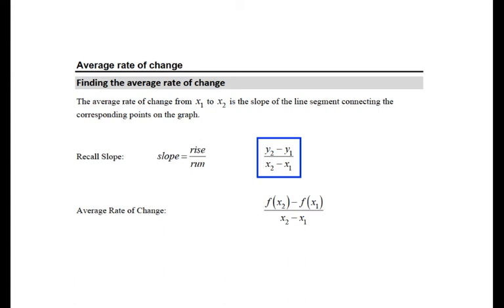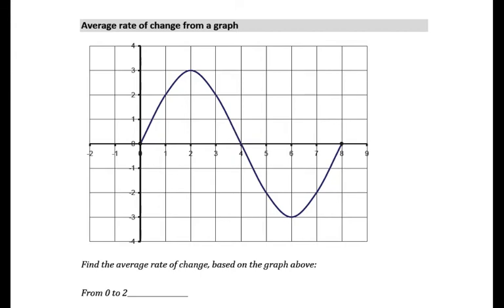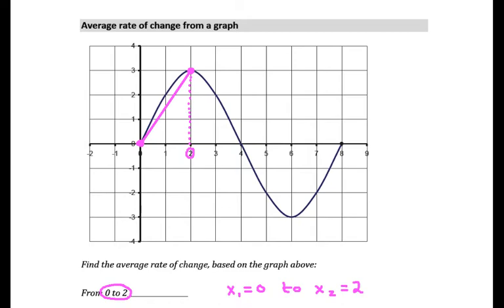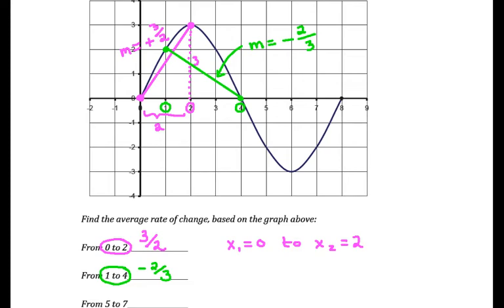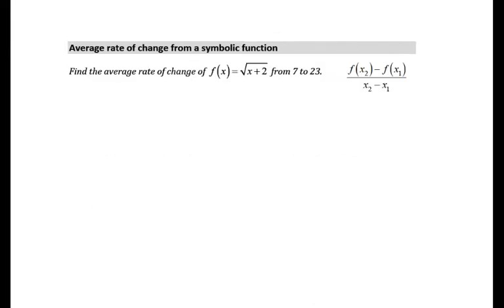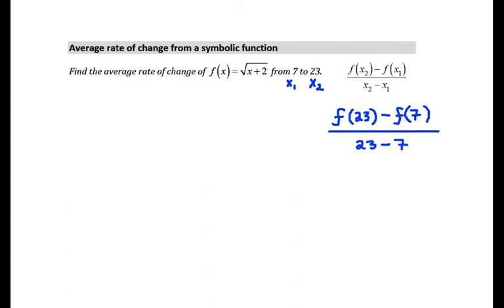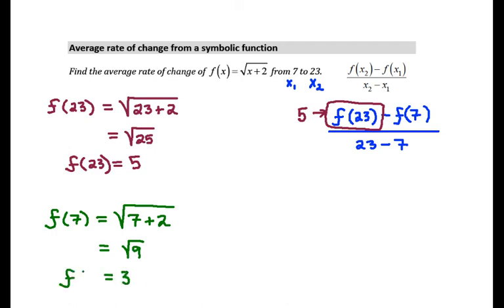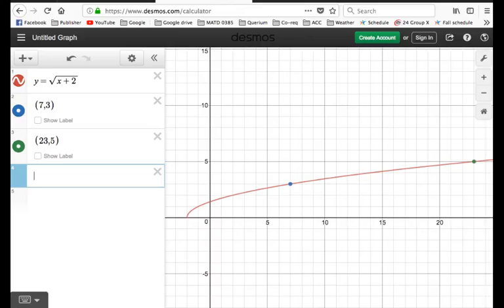Rockswold 1 4 Average Rate of Change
Average rate of change of a nonlinear function based on a graph or a symbolic function